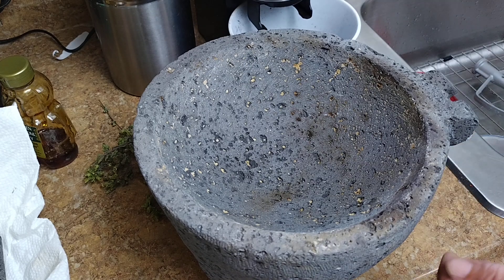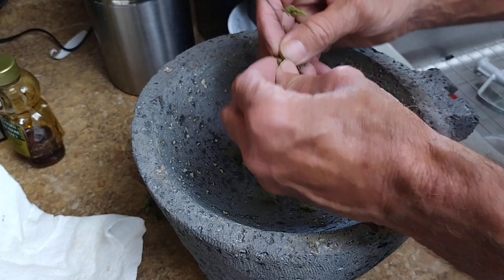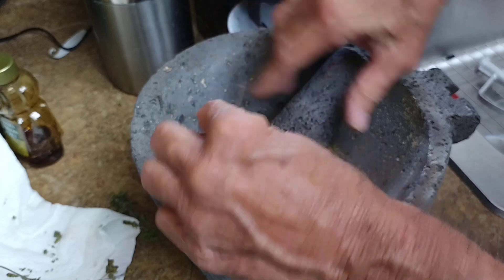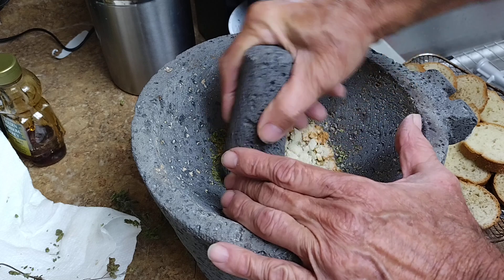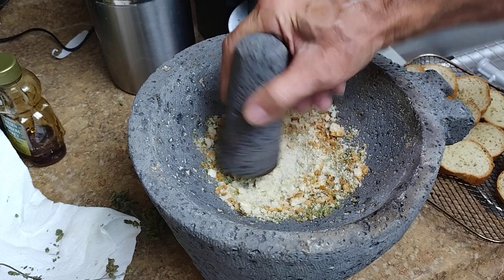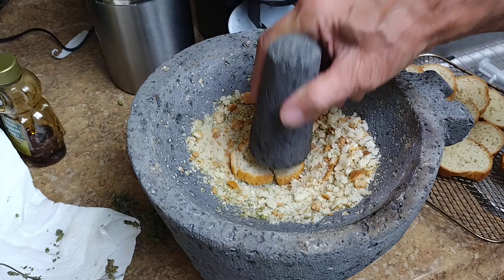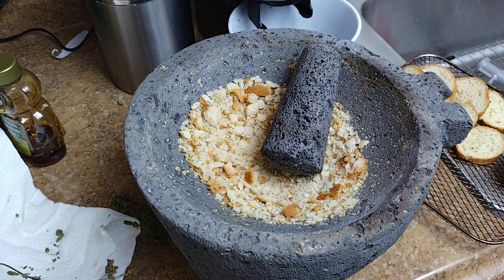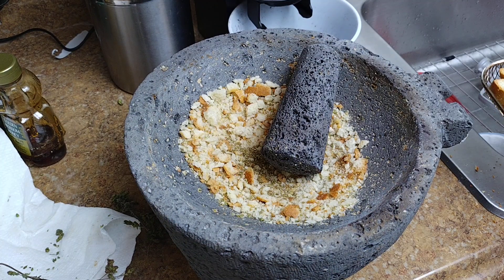making bread crumbs in the molcajete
the best flavor comes from the crust and fresh spices, once you sift the crumbs and smash the coarse stuff again, and sift that you have the best finest crumbs.